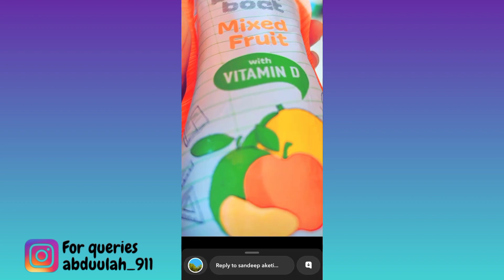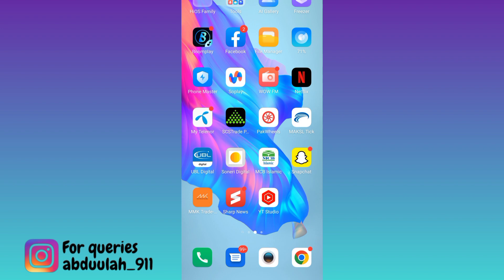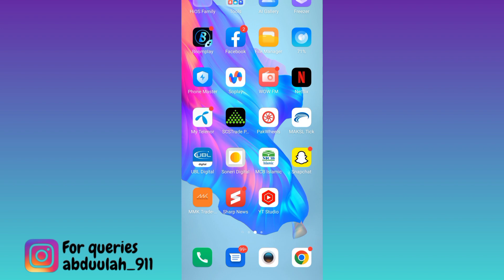[2023] How to take Screenshot on Snapchat Secretly?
In today's video, I am going to show you how you can take a screenshot on Snapchat without the other person knowing. If you want to take a screenshot on Snapchat secretly then this video is for you.
Topics discussed in this video
how to secretly screenshot on snapchat
how to secretly screenshot a snap
snapchat secret screenshot
how to secretly screen record on snapchat
how to secretly screen record snapchat